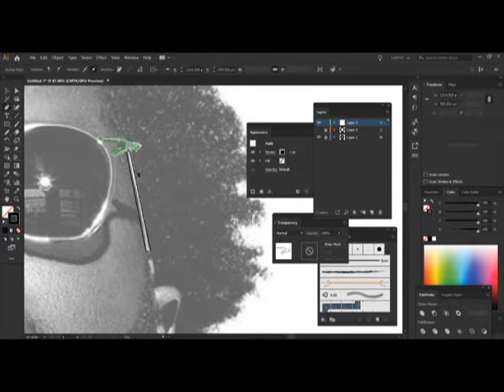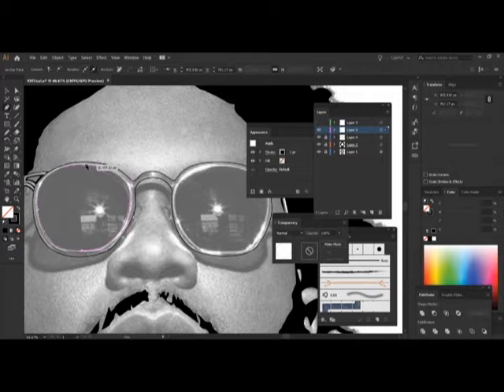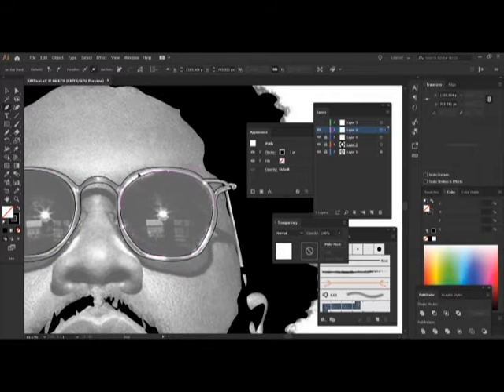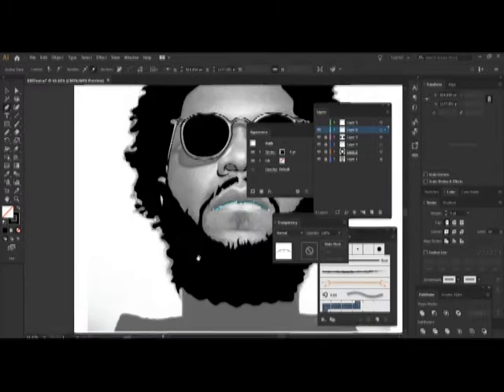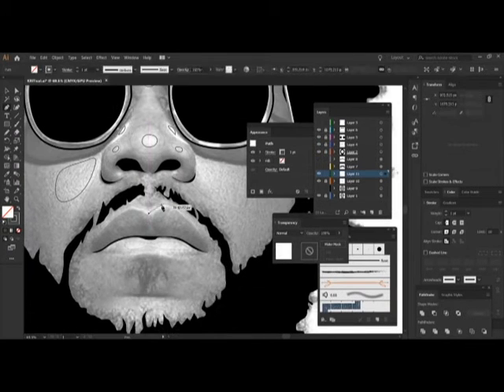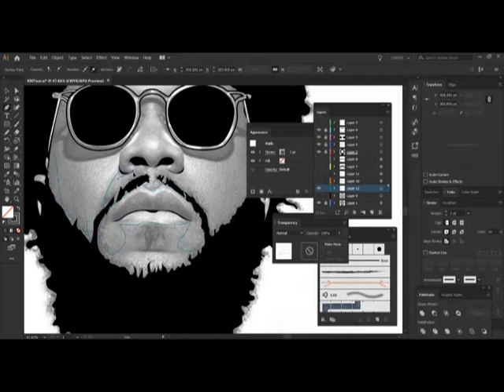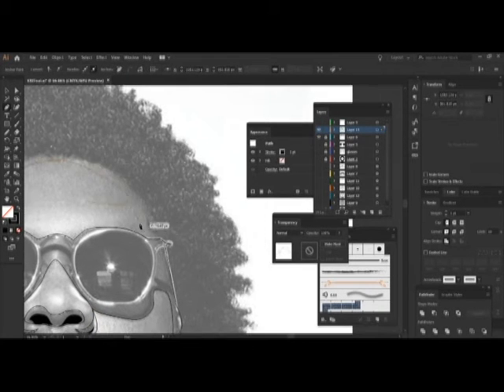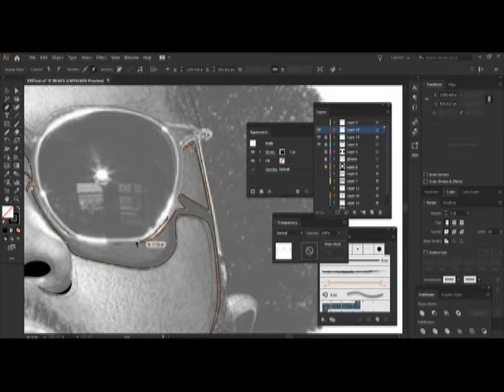Getting Digital with Don - Krit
Digital drawing of Big Krit commemorating his new EP Thrice and for being a thorough artist in general.